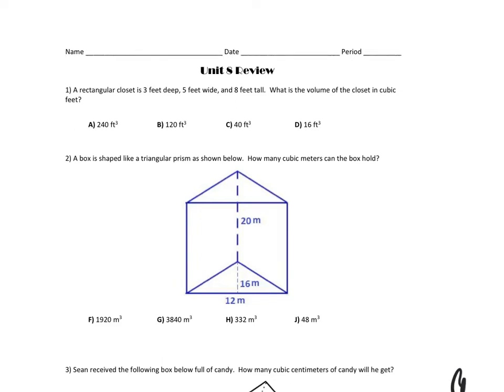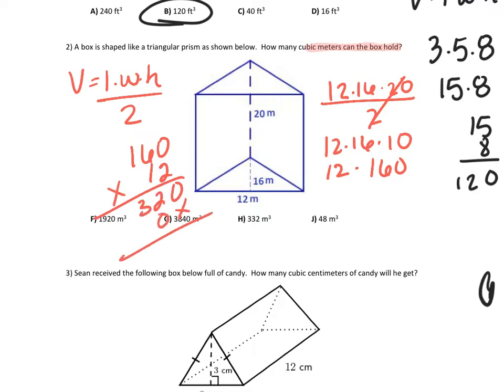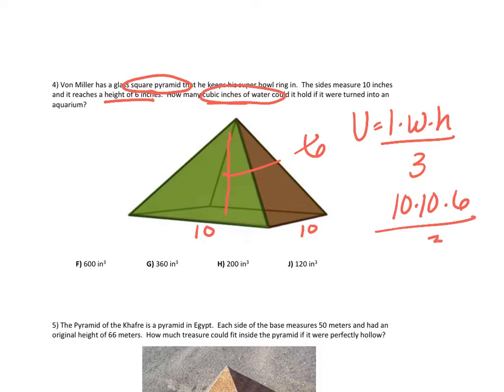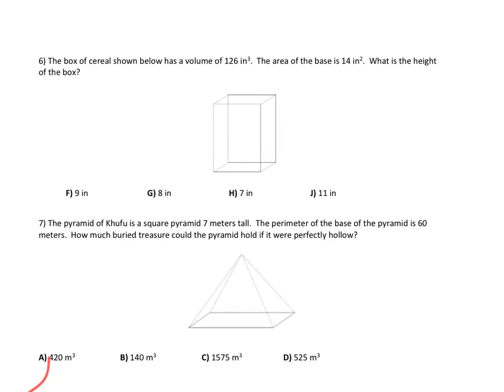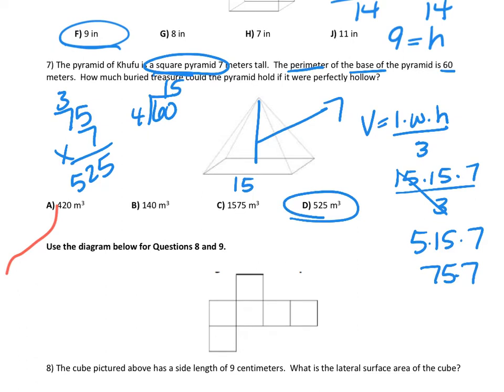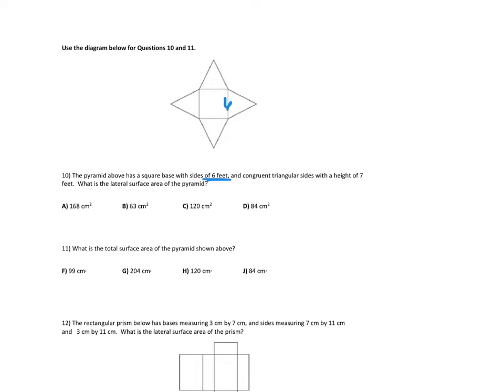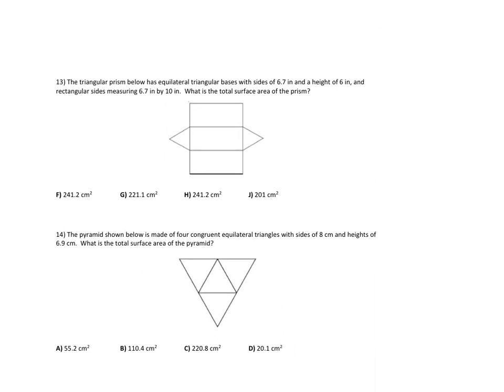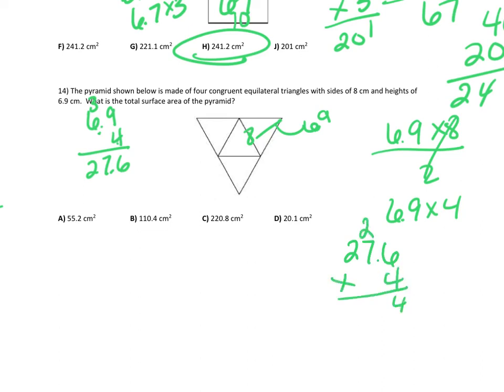Unit 8 Review